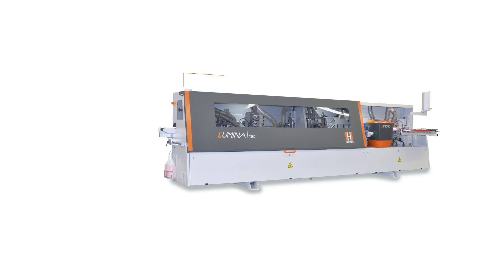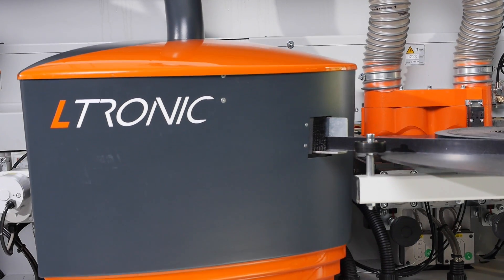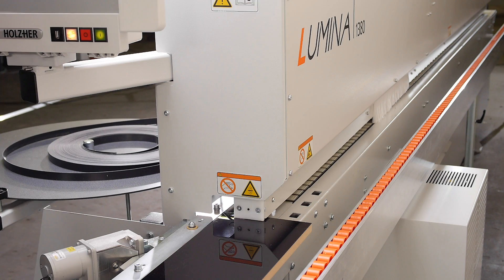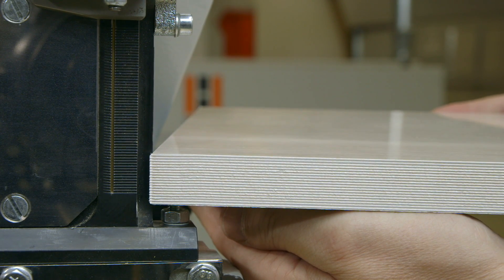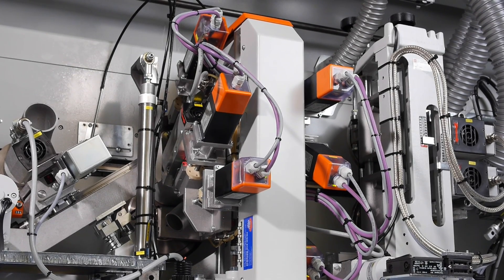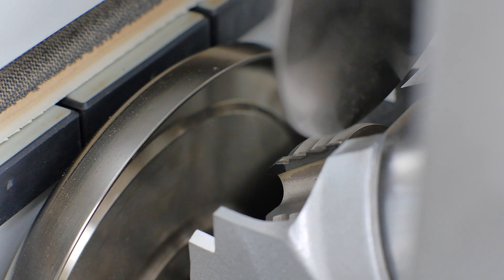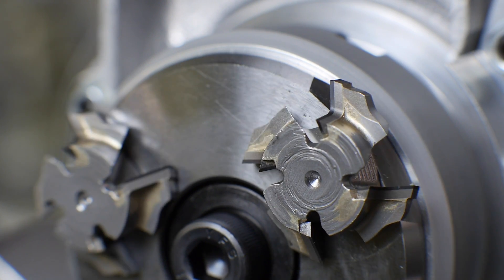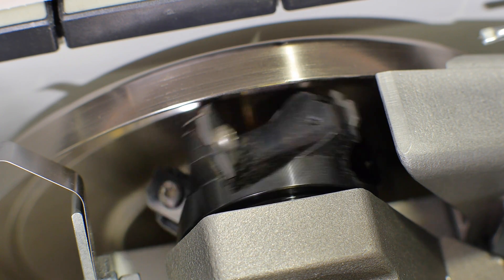The HOLZ HER solution for laser edging - Lumina with Ltronic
The HOLZ-HER Lumina delivers perfect invisible joints with laser edging silently, without any heat-up time and with maximum energy efficiency. Various models with distinctive equipment satisfy all requirements for flexible production of high quality furniture with perfect appearance.